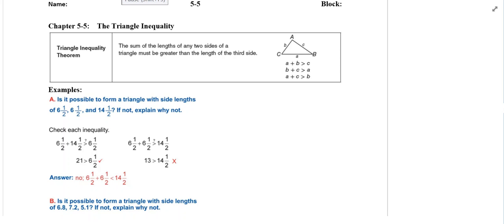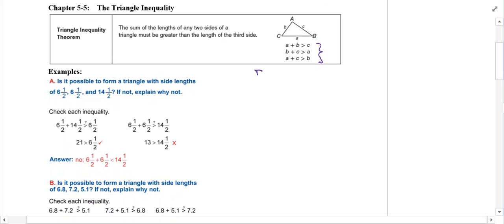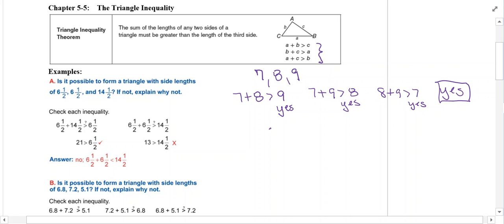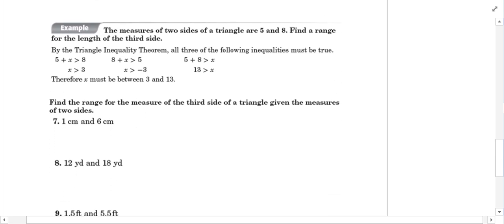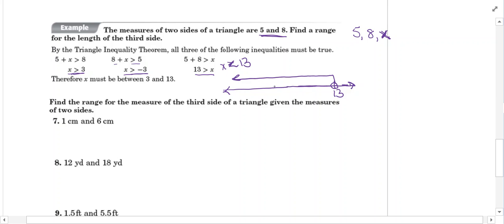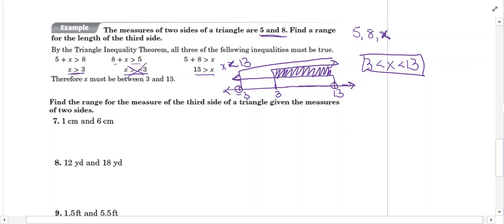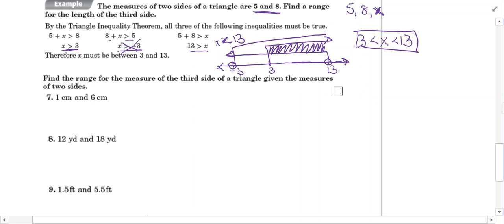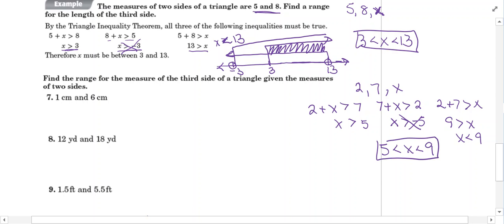Chapter 5-5 The Triangle Inequality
Geometry lesson on The Triangle Inequality